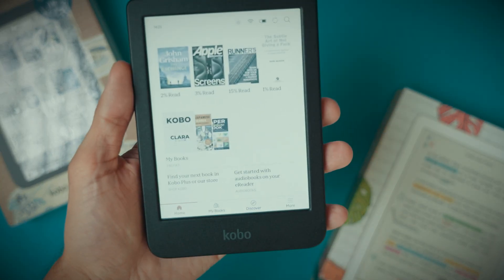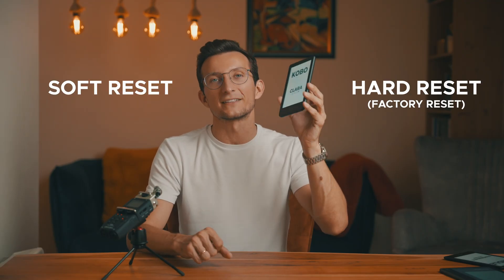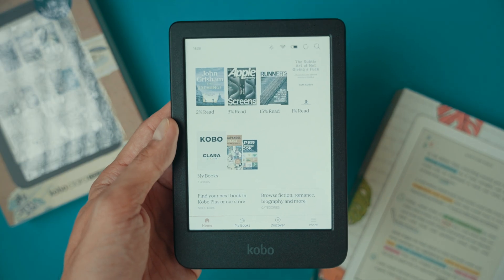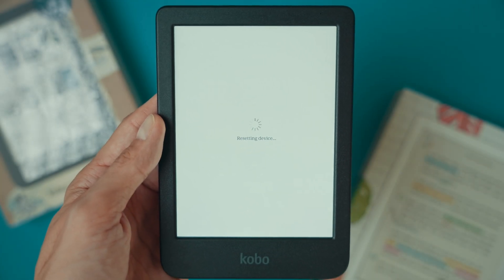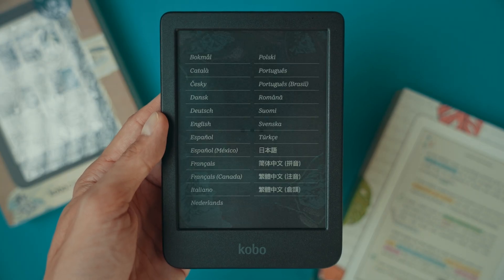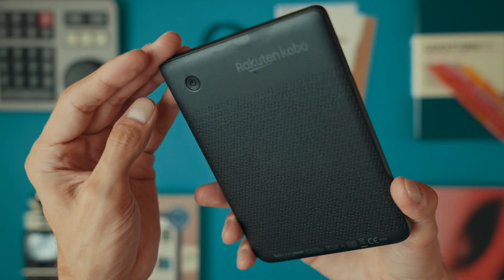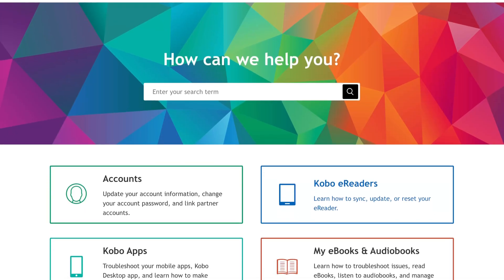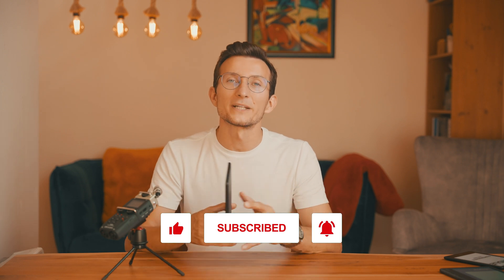Resetting Kobo Clara Colour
I’ll show you how to reset your Kobo Clara Colour eReader. Whether you're facing issues like the Kobo device not turning on, not charging, not responding, or not connecting to WiFi; the steps from this video should help. I'll guide you through both a soft reset and a hard (factory) reset to help fix problems like frozen screens, unresponsiveness, and slow performance. I’ll also share troubleshooting tips, such as charging your device during a reset, connecting it to your computer, and what to do if your Kobo Clara is still under warranty.

🛒 Thinking of purchasing Kobo Clara or Libra?
Clara US 🇺🇸
Clara UK/EU 🇬🇧🇪🇺
Libra Colour US 🇺🇸
Libra Colour UK/EU 🇬🇧🇪🇺

🎬 CHAPTERS
00:00 Intro
00:25 Kobo Clara Soft Reset
01:05 Kobo Clara Factory Reset
01:45 Additional troubleshooting
02:15 What if none of the steps work?